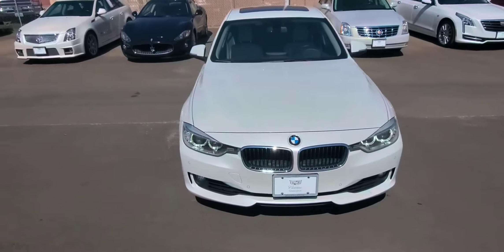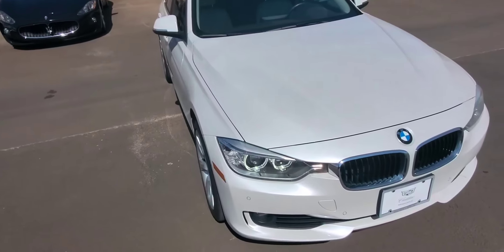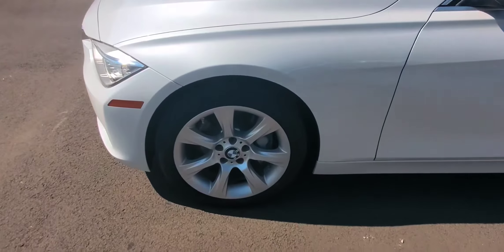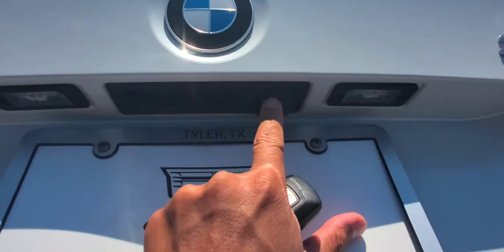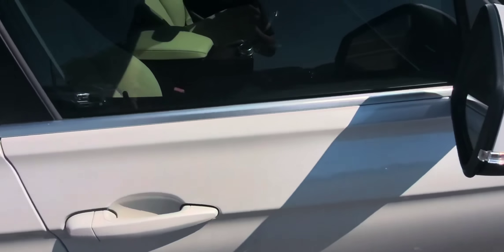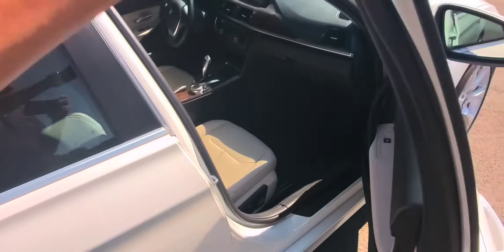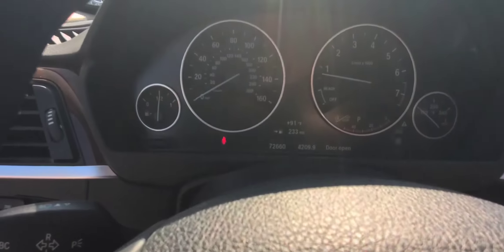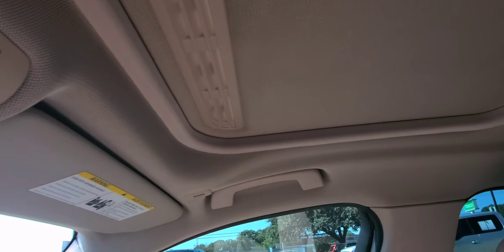2015 BMW 335i @ Wagner Cadillac